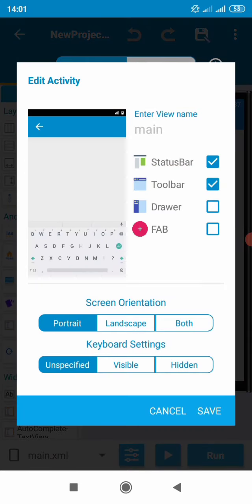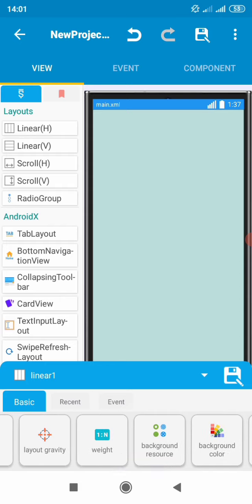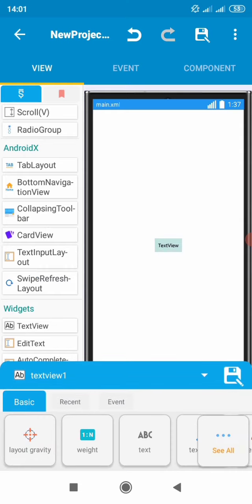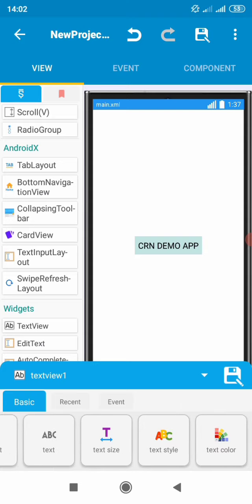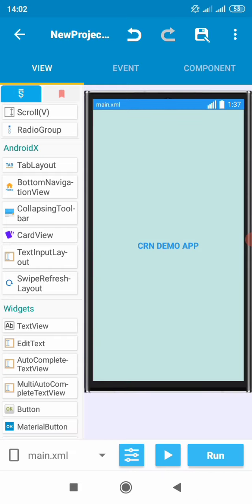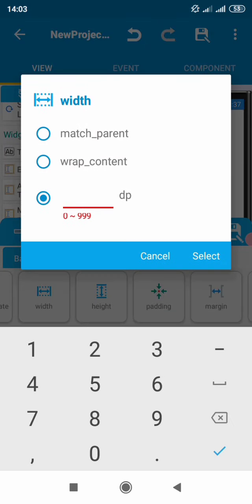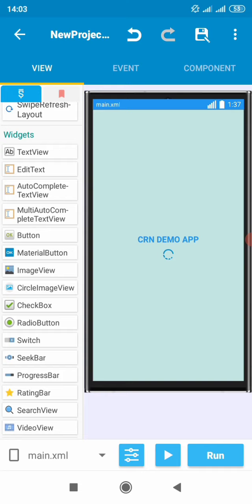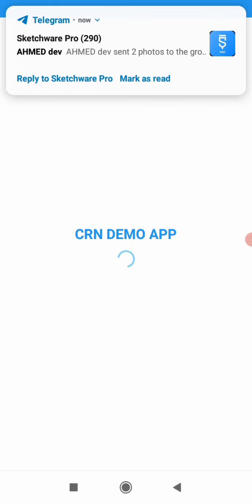Creating a splash (launch) page in Sketchware (P2)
Hello friends, in this tutorial you will learn how to create a launch page (the first activity that will act as a loading page).

This is part 2 of our app development serie.

Level beginner